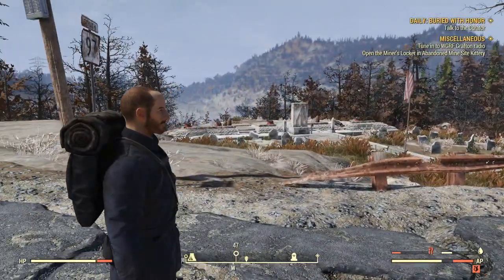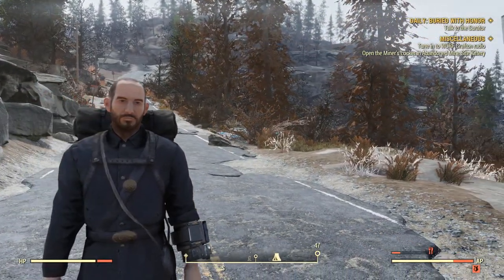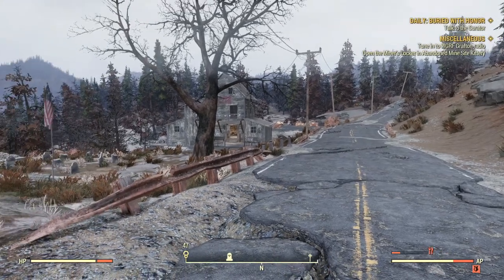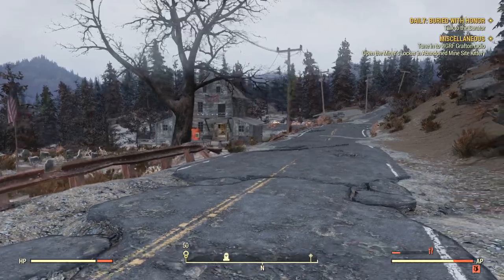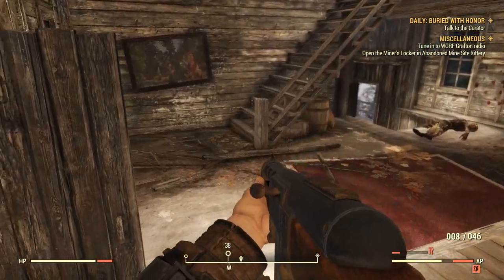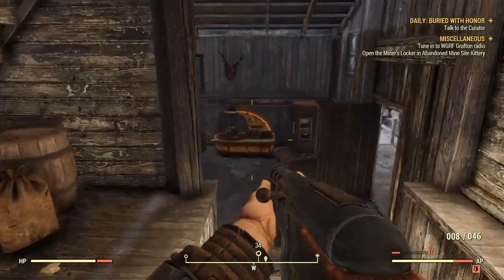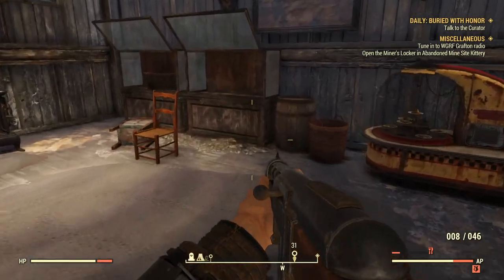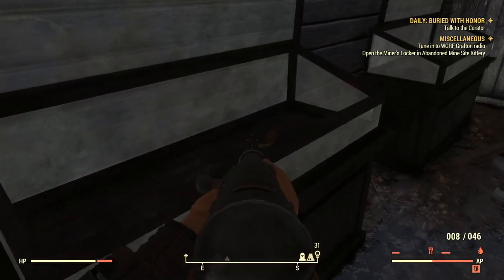FALLOUT 76 Rare Armor Guide - Union Uniform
Follow Me On Twitch Where We Play Games And Have A Good Time Hello and Welcome to another video, I will be showing you the location of the Union Uniform in Fallout 76. This is an episode of my new Fallout 76 guides in this series I will be bringing you all sorts of guides for Fallout 76 plain and simple.  Keep in mind this is 100% filmed from my Point Of View and the item in this guide may or may not be at the location described if someone else has already taken it, if you get to the location I show in the video and your item is not their simply restart your game until you find the item at the location.